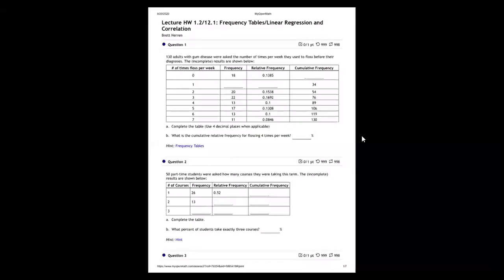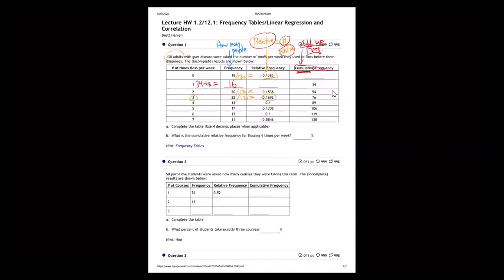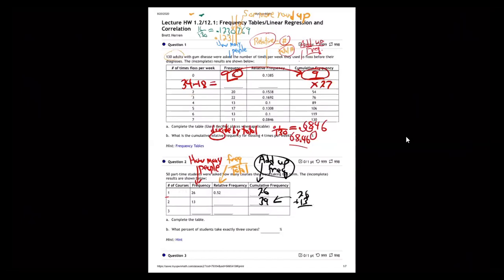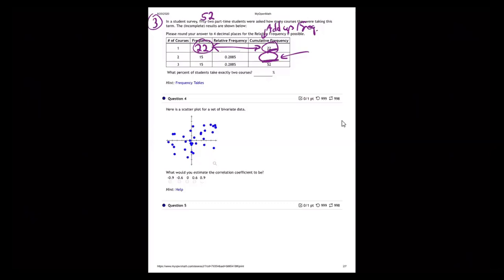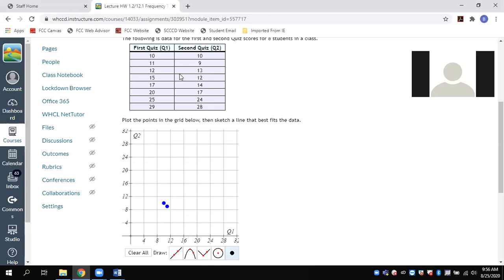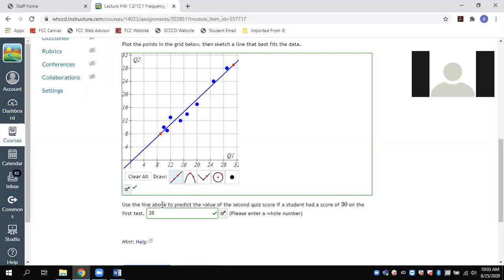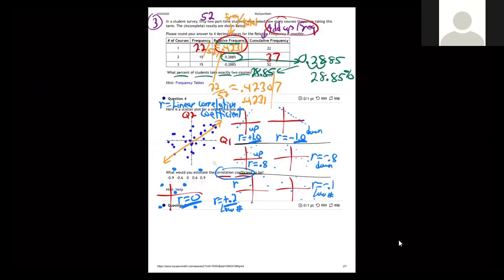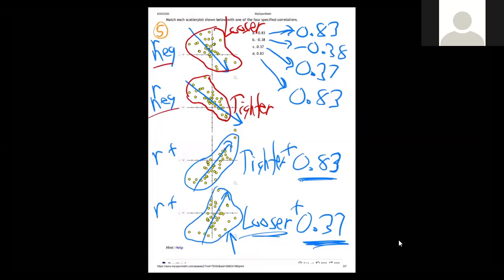m25-Lecture HW 1.2/12.1